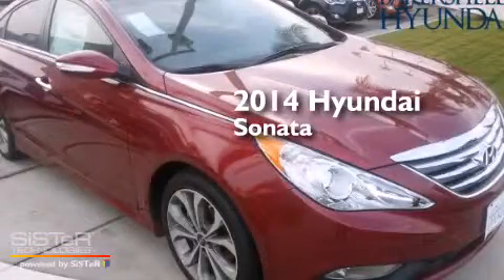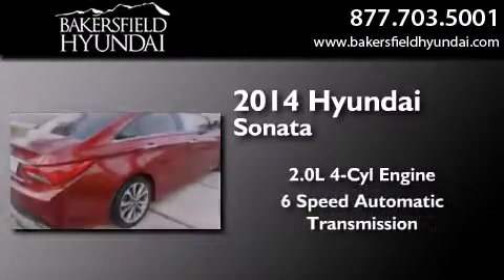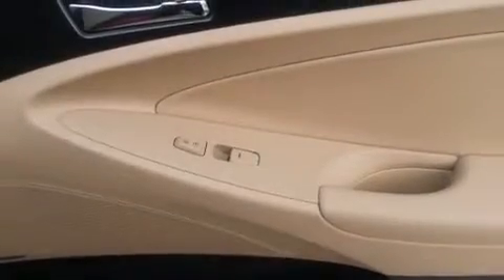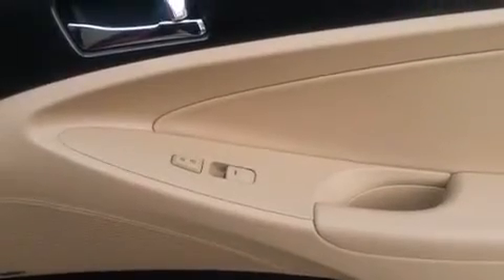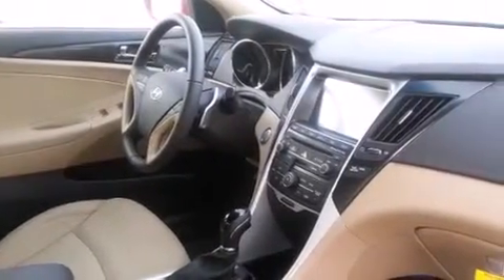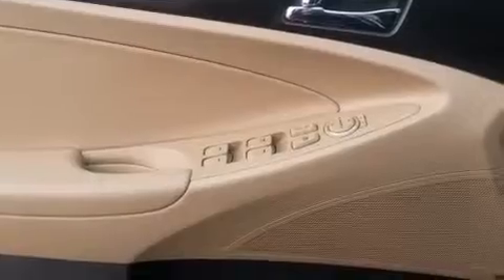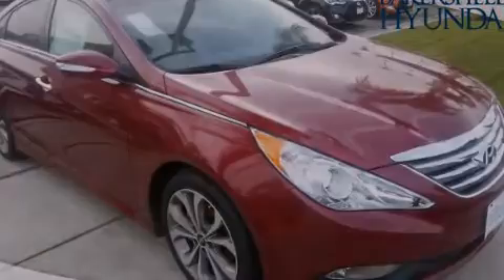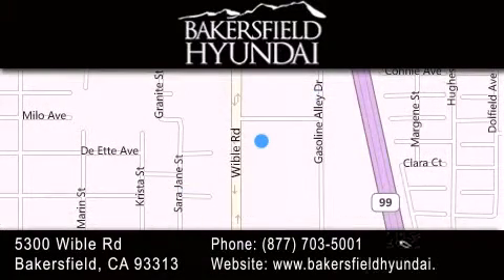2014 Hyundai Sonata Bakersfield CA 93313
We have been honored to serve the Bakersfield CA area , we promise that your experience at our dealership will exceed your expectations ! Year : 2014 Make : Hyundai Model : Sonata Engine : 2.0L 4-Cylinder DGI Turbocharged Trans . : Automatic Exterior : Red Miles : 15 Interior : Camel Stock : E0014 Bakersfield Hyundai 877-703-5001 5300 Wible Rd Bakersfield , CA 93313